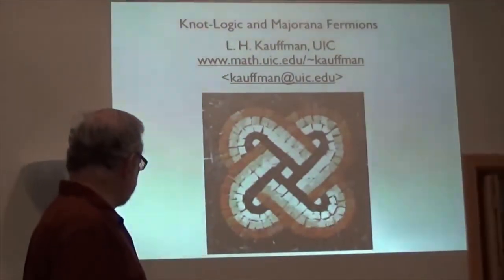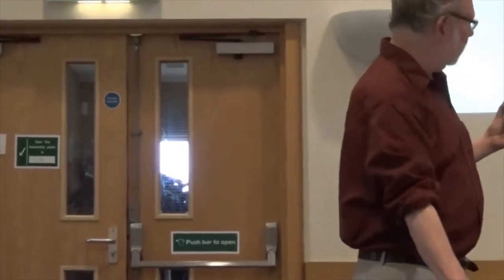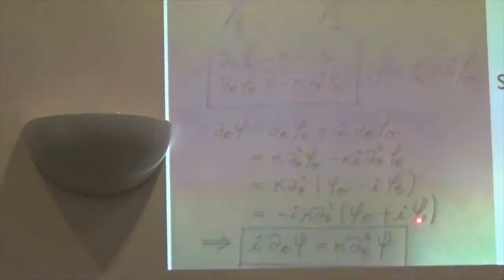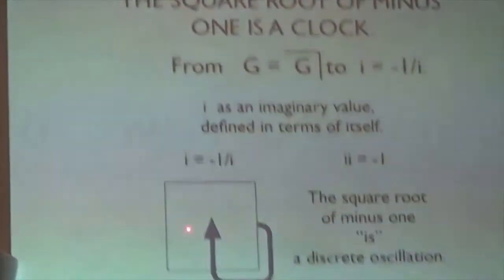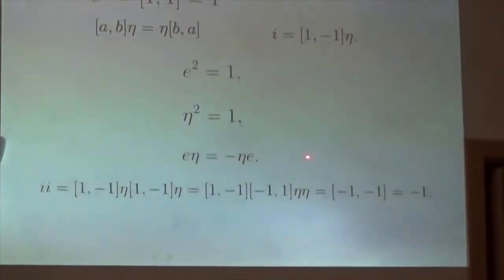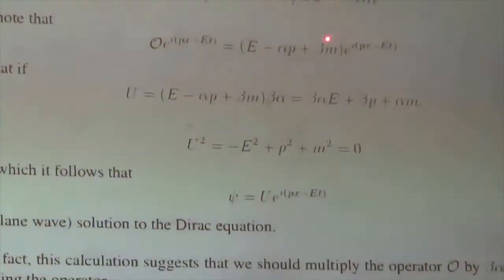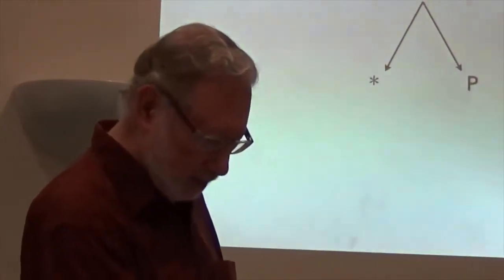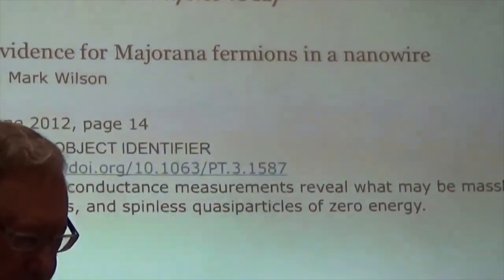Knot logic and Majorana fermions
Prof. L. Kauffman
ANPA Conference 2015